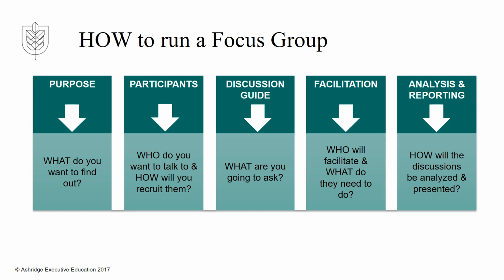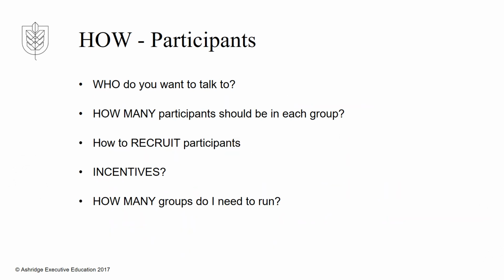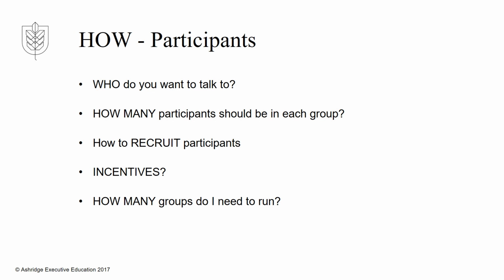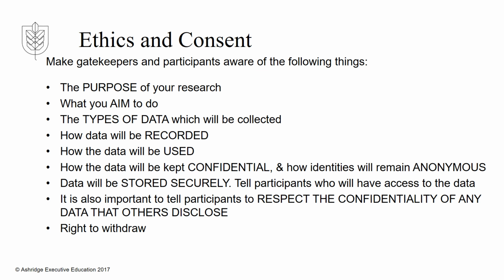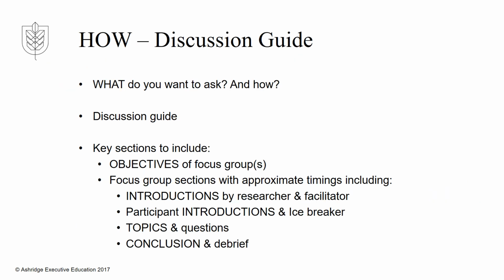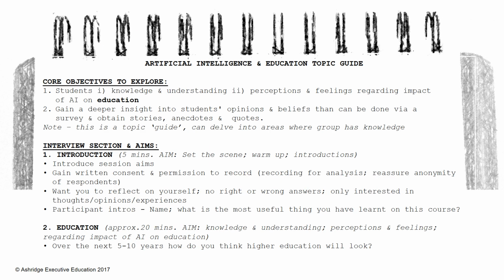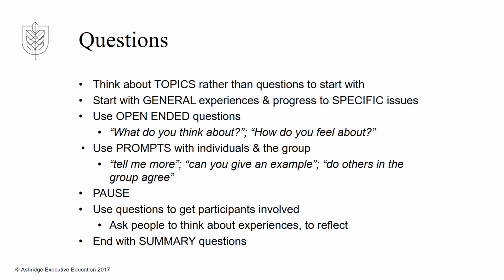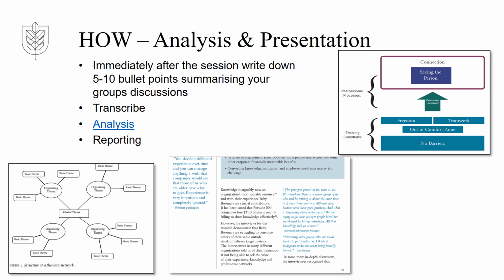Focus Groups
This webinar provides everything you need to know to prepare and conduct focus groups, and to analyze the resulting data.